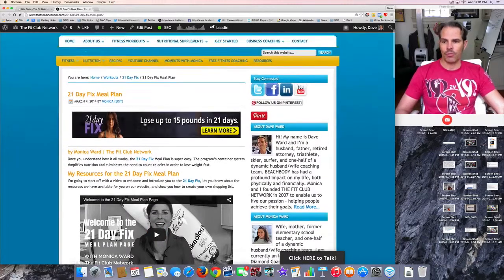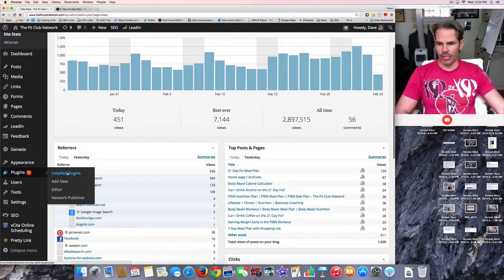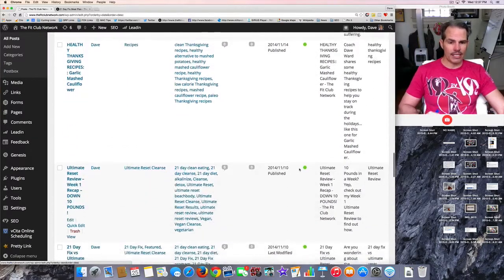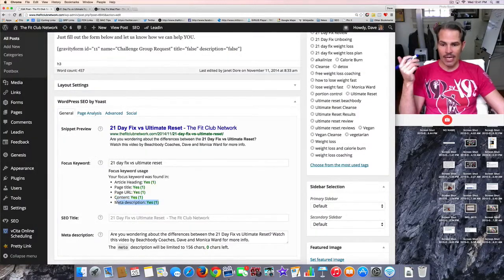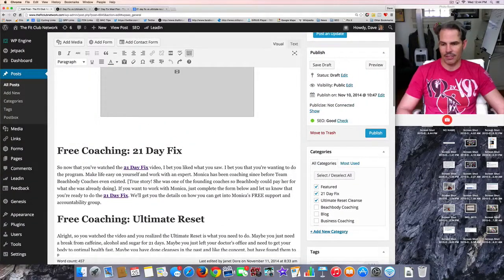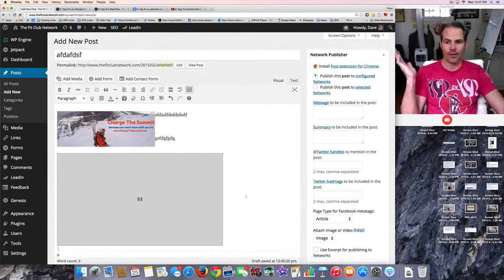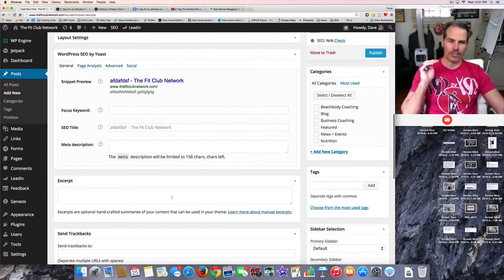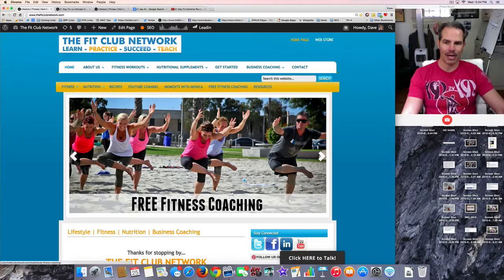Blog Training—Part 2